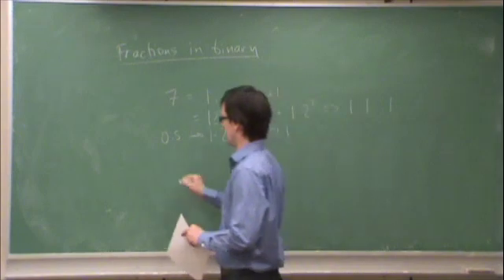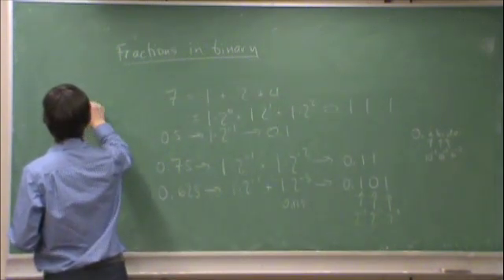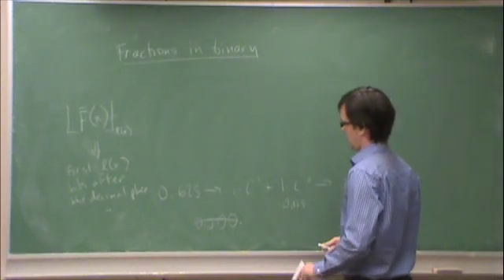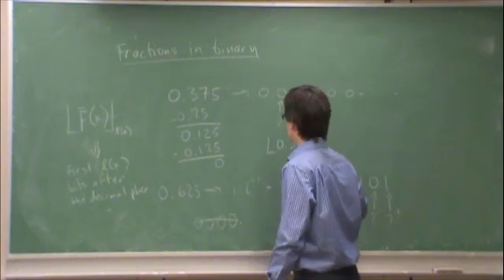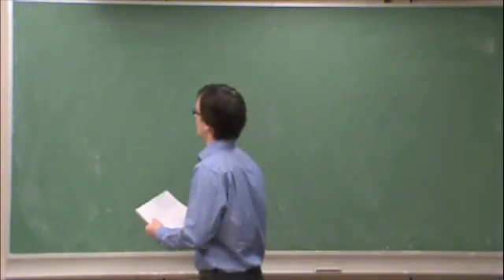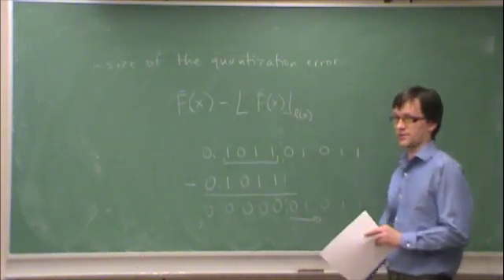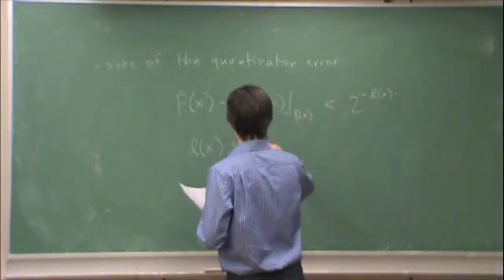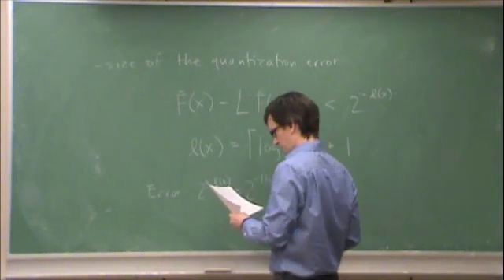Jan28-c-ShannonFanoEliasCodes3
Lecture on Jan. 28, 2010.  Shannon-Fano-Elias codes (part 3 of 6).